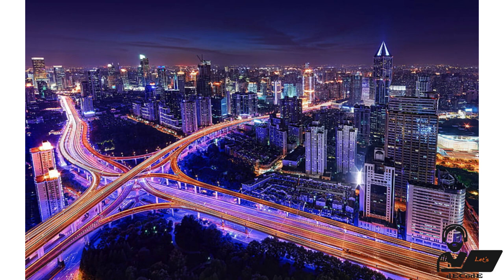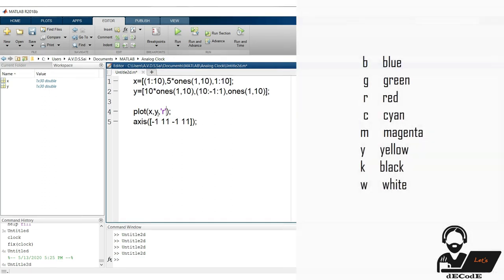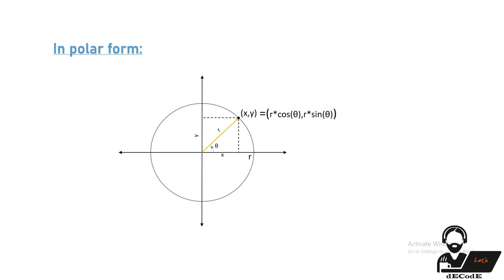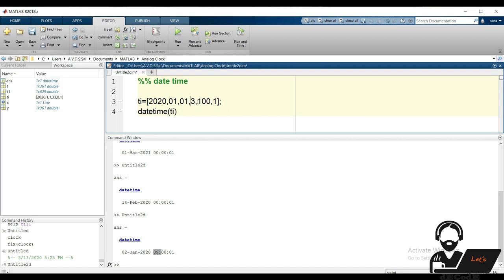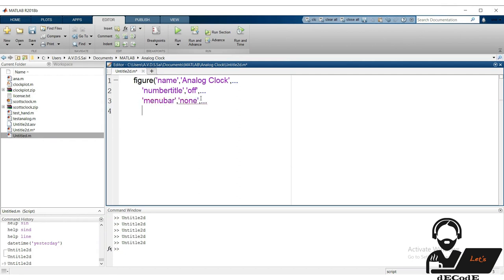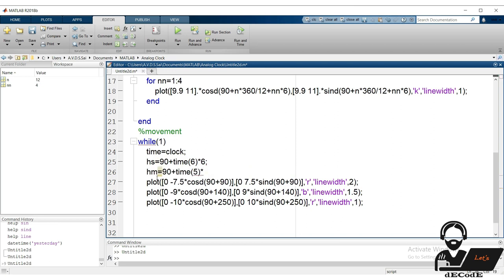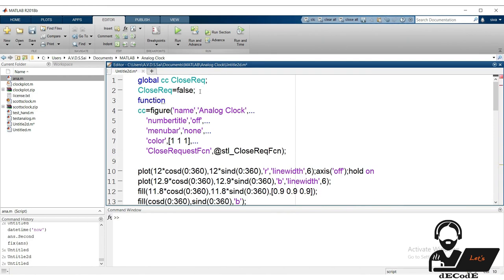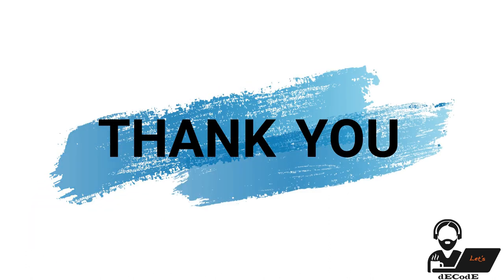Analog Clock Design using MATLAB || let's dECodE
Here is our second tutorial video on Analog clock design using MATLAB. We suggest you to try it while watching, so you can understand better. By the end of this video you will be able to know how to multiple clocks, like on wall of clocks, on your own. You can also learn working with plot function and advanced properties in figure command, using date time class in MATLAB. Your likes, shares and comments will motivate us to provide you with more interesting and useful tutorial videos like this.
Our contacts are given below,